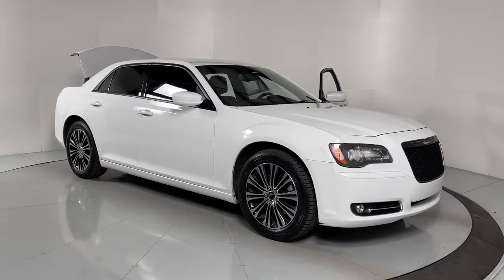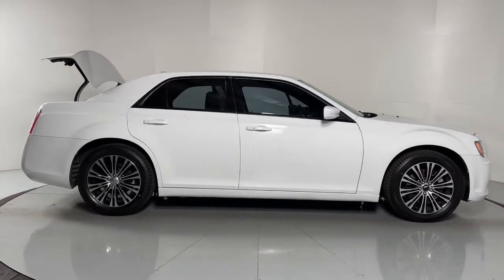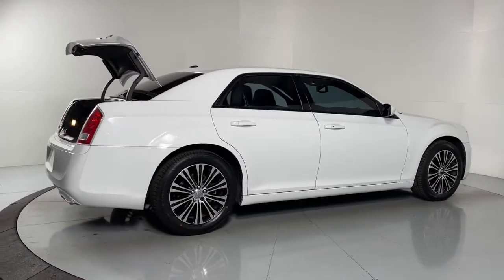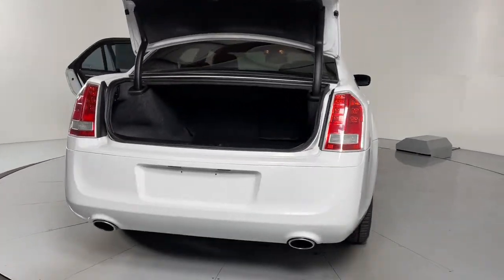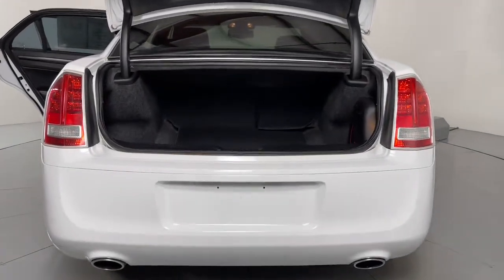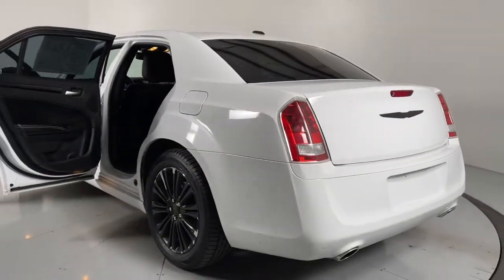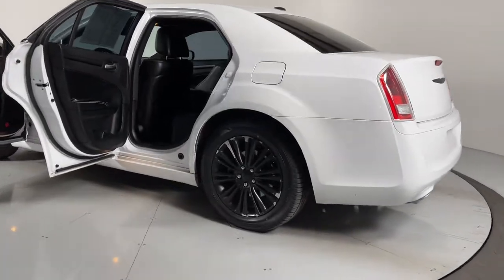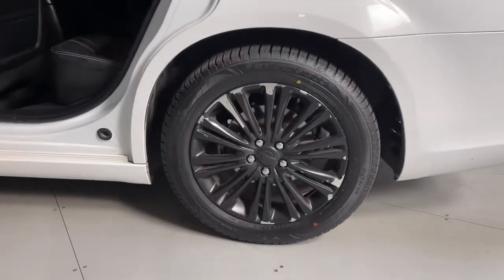2013 Chrysler 300 Prescott, Prescott Valley, Sedona, Cottonwood, Camp Verde, AZ SS2050A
Bright White Clearcoat Used 2013 Chrysler 300 available in Prescott, Arizona at Findlay Subaru of Prescott. Servicing the Prescott Valley, Sedona, Cottonwood, Camp Verde, AZ area.

Visit with our NON-Commission team, for a hassle free experience! Save more with Findlay Subaru Prescott, with our competitive, market based pricing!brClean CARFAX.brWe use Market Based Pricing to give you the best price, upfront, without games. We do the shopping, so you get the deals!br2013 Chrysler 300 S 15/23 City/Highway MPGbrAwards:br  * Ward's 10 Best Engines   * 2013 KBB.com Brand Image Awards